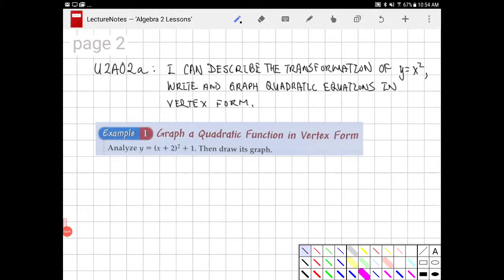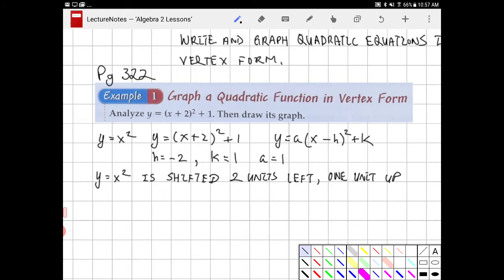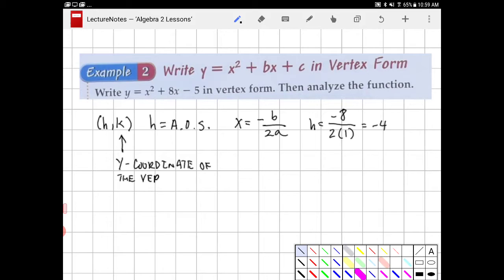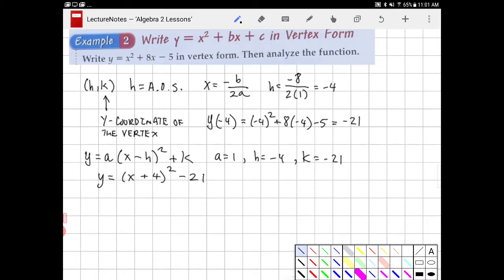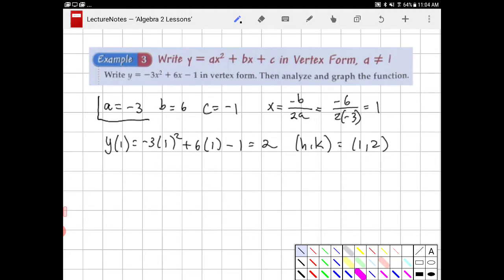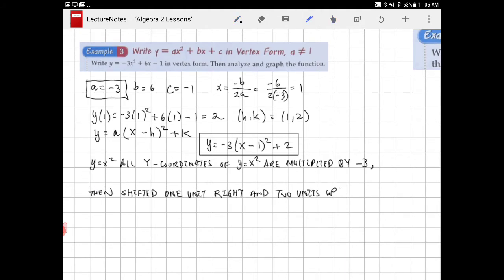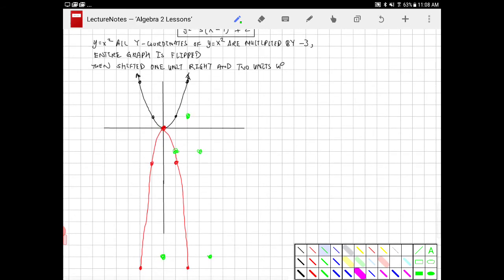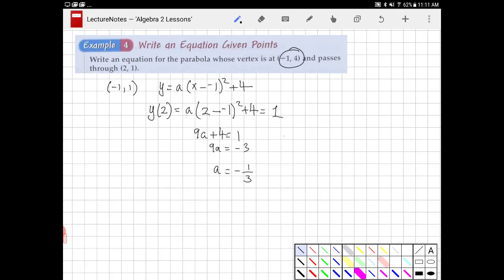Algebra 2 U2A02a Exercise on writing, graphing and analyzing quadratic equations in vertex form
Exercise on Writing, graphing and analyzing quadratic equations in vertex form